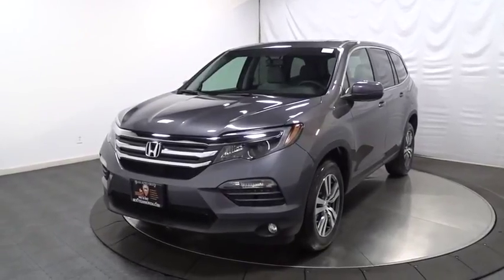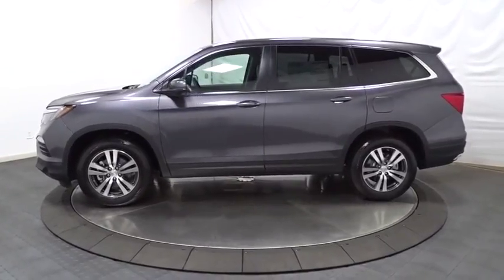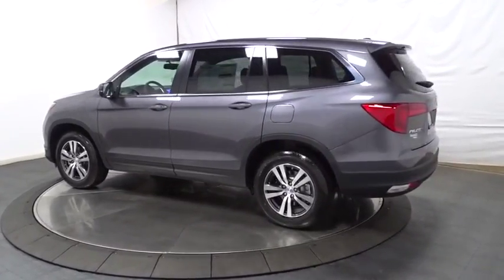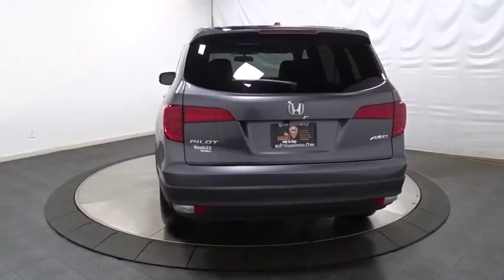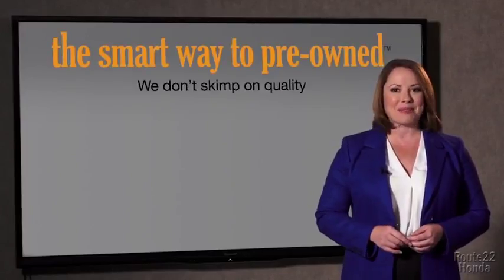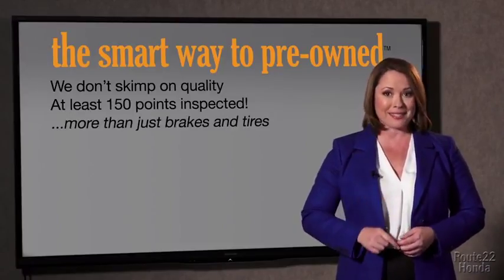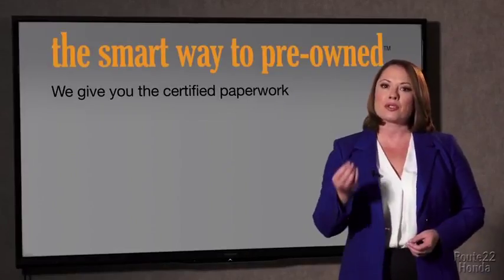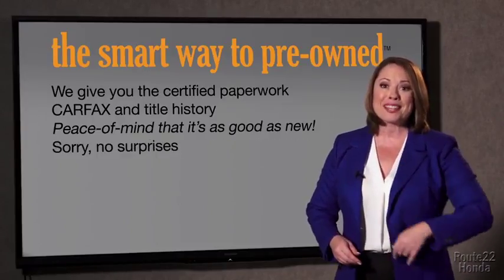2017 Honda Pilot Hillside, Newark, Union, Elizabeth, Springfield, NJ 173408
2 LCD Monitors In The Front,Radio: AM/FM Audio System -inc: 225-Watt, 7 speakers including subwoofer, Bluetooth HandsFreeLink, Bluetooth streaming audio, MP3/auxiliary input jack, MP3/Windows Media Audio (WMA) playback capability, Radio Data System (RDS), Speed-Sensitive Volume Control (SVC), USB audio interface w/1.5-Amp and 2.5-Amp charging ports in front and 2.5-Amp charging port in center console, 8 display audio w/high-resolution WVGA (800x480) electrostatic touch-screen and customizable feature settings, HondaLink, Apple CarPlay, Android Auto, SMS text message function, Pandora compatibility and Song By Voice (SBV),Radio w/Seek-Scan, Clock and Steering Wheel Controls,Window Grid Antenna,SiriusXM Radio -inc: SiriusXM services require a subscription after any trial period, If you decide to continue your SiriusXM service at the end of your trial subscription, the plan you choose will automatically renew and bill at then-current rates until you call SiriusXM at 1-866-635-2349 to cancel, See our Customer Agreement for complete terms Fees and programming subject to change, XM satellite service is available only to those at least 18 years and older in the 48 contiguous United States and D.C,Clearcoat Paint,Black Bodyside Cladding and Black Wheel Well Trim,Wheels: 18 Alloy,Body-Colored Door Handles,Tires: P245/60R18 105H AS,Galvanized Steel/Aluminum Panels,Front Windshield -inc: Sun Visor Strip,Steel Spare Wheel,Compact Spare Tire Stored Underbody w/Crankdown,Body-Colored Front Bumper w/Black Rub Strip/Fascia Accent,Body-Colored Power Heated Side Mirrors w/Manual Folding,Power Liftgate Rear Cargo Access,Express Open/Close Sliding And Tilting Glass 1st Row Sunroof w/Sunshade,LED Brakelights,Body-Colored Rear Bumper w/Black Rub Strip/Fascia Accent,Deep Tinted Glass,Wheels w/Machined Accents,Speed Sensitive Variable Intermittent Wipers,Chrome Grille,Fully Automatic Projector Beam Halogen Daytime Running Headlamps w/Delay-Off,Chrome Side Windows Trim and Black Front Windshield Trim,Fixed Rear Window w/Fixed Interval Wiper and Defroster,Lip Spoiler,Tailgate/Rear Door Lock Included w/Power Door Locks,Front Fog Lamps,Gauges -inc: Speedometer, Odometer, Engine Coolant Temp, Tachometer, Trip Odometer and Trip Computer,Delayed Accessory Power,FOB Controls -inc: Trunk/Hatch/Tailgate, Windows, Sunroof/Convertible Roof and Remote Engine Start,Power Rear Windows and Fixed 3rd Row Windows,Power Door Locks w/Autolock Feature,Full Carpet Floor Covering -inc: Carpet Front And Rear Floor Mats,Full Cloth Headliner,Driver Foot Rest,Analog Display,Remote Keyless Entry w/Integrated Key Transmitter, 4 Door Curb/Courtesy, Illuminated Entry and Panic Button,Front Cupholder,Remote Releases -Inc: Power Cargo Access and Mechanical Fuel,Cargo Space Lights,Leather-Trimmed Seats,Day-Night Auto-Dimming Rearview Mirror,Outside Temp Gauge,HomeLink Garage Door Transmitter,Front And Rear Map Lights,Fixed 60-40 Split-Bench 3rd Row Seat Front and Manual Fold Into Floor,Trunk/Hatch Auto-Latch,Instrument Panel Bin, Interior Concealed Storage, Driver / Passenger And Rear Door Bins,60-40 Folding Split-Bench Front Facing Manual Reclining Fold Forward Seatback Rear Seat w/Manual Fore/Aft,Air Filtration,Systems Monitor,Trip Computer,Proximity Key For Doors And Push Button Start,Leather/Metal-Look Gear Shift Knob,Dual Zone Front Automatic Air Conditioning,Rear Cupholder,3 12V DC Power Outlets,Rear HVAC w/Separate Controls,HVAC -inc: Underseat Ducts, Headliner/Pillar Ducts and Console Ducts,Perimeter Alarm,Fade-To-Off Interior Lighting,Leather Door Trim Insert,Cargo Area Concealed Storage,Valet Function,Engine Immobilizer,Driver And Passenger Visor Vanity Mirrors w/Driver And Passenger Illumination,Leather/Metal-Look Steering Wheel,Carpet Floor Trim,Cruise Control w/Steering Wheel Controls,2 Seatback Storage Pockets,Front Center Armrest and Rear Center Armrest w/Storage,Power 1st Row Windows w/Driver And Passenger 1-Touch Up/Down,Full Floor Console w/Covered Storage, Mini Overhead Console w/Storage, Conversation Mirror and 3 12V DC Power Outlets,Interior Trim -inc: Metal-Look Instrument Panel Insert, Chrome And Metal-Look Interior Accents,Illuminated Locking Glove Box,Manual Tilt/Telescoping Steering Column,Heated Front Bucket Seats -inc: 10-way power driver's seat adjustment w/power lumbar support, 4-way power passenger's seat adjustment, 1-touch 2nd-row seats and head restraints at all seating positions,Compass,Transmission w/Driver Selectab